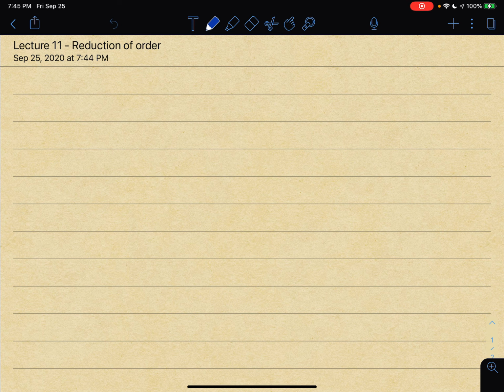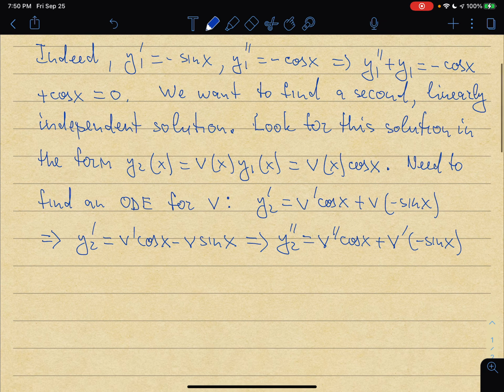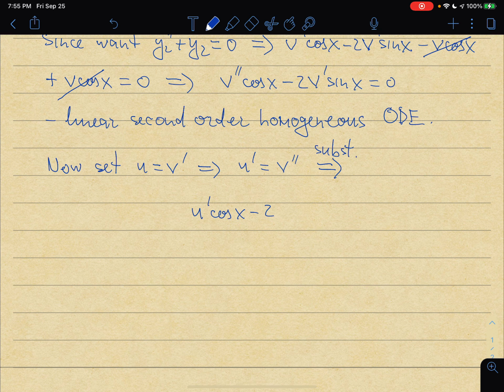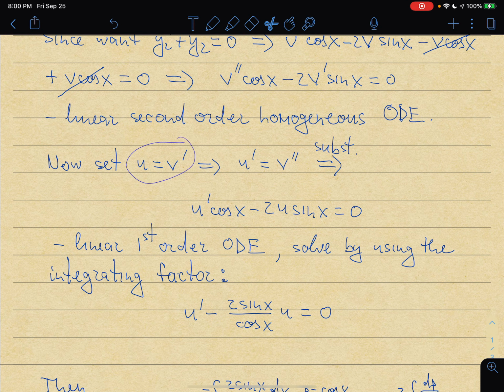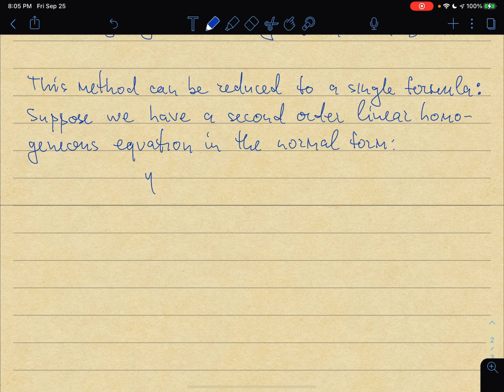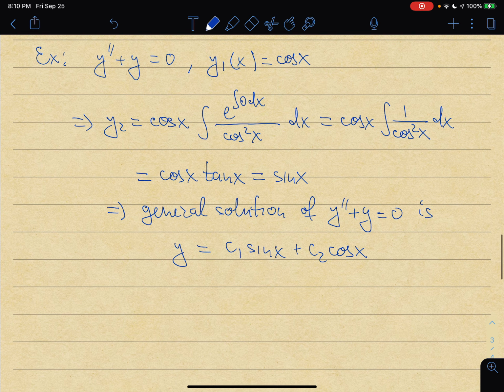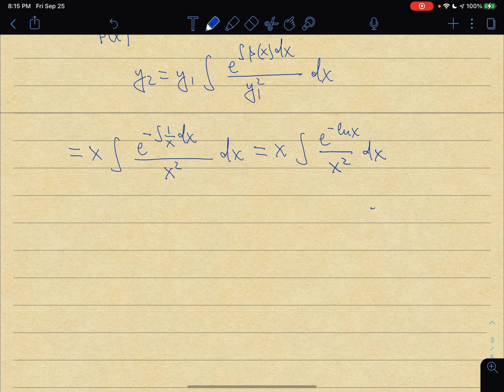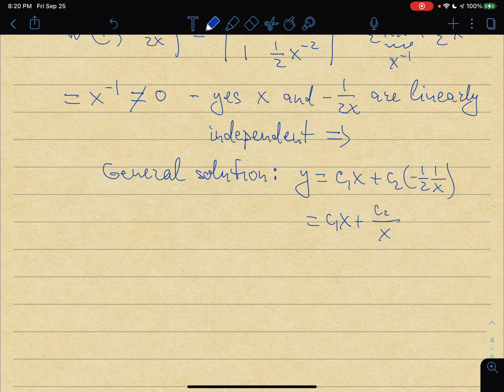Lecture 12 - Reduction of Order